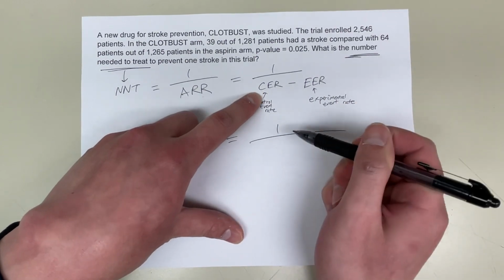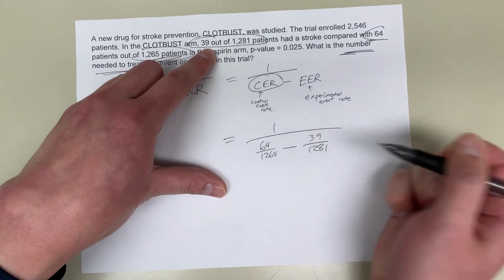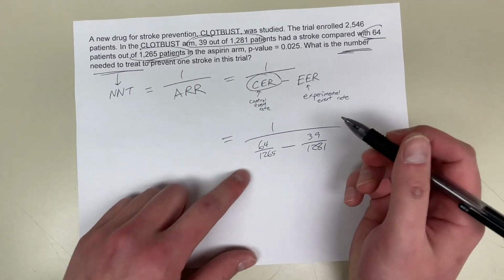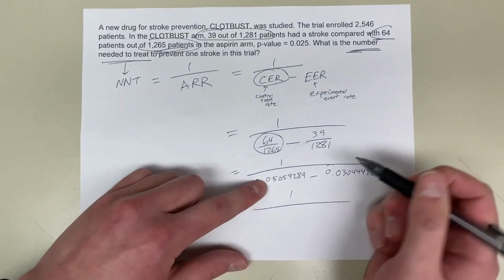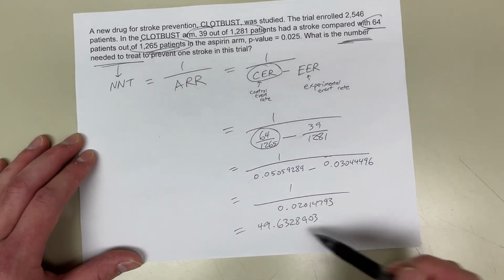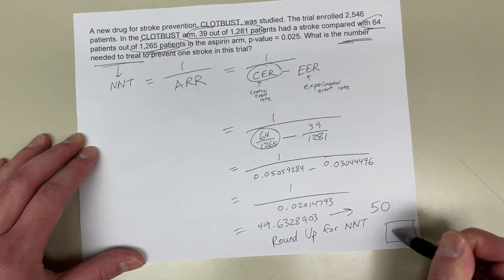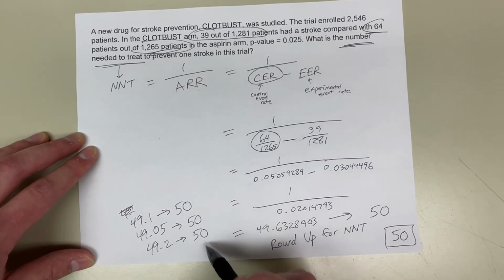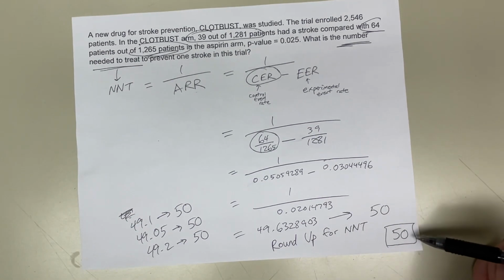Number Needed to Treat (NNT) - biostatistics Naplex calculation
A new drug for stroke prevention, CLOTBUST, was studied. The trial enrolled 2,546 patients. In the CLOTBUST arm, 39 out of 1,281 patients had a stroke compared with 64 patients out of 1,265 patients in the aspirin arm, p-value = 0.025. What is the number needed to treat to prevent one stroke in this trial?